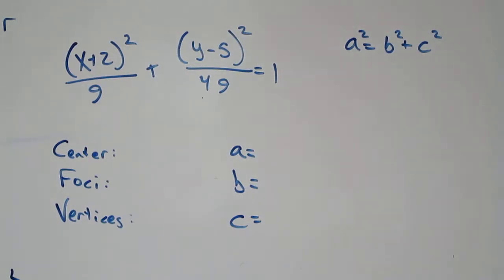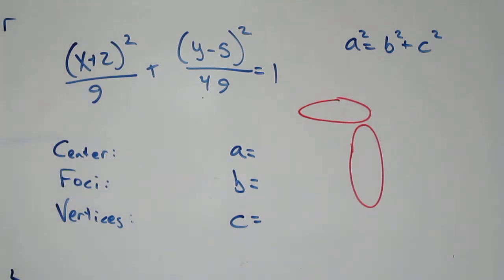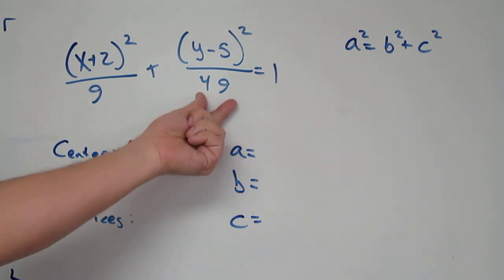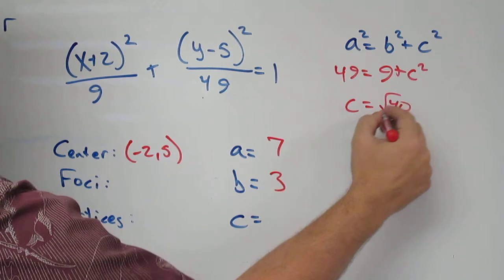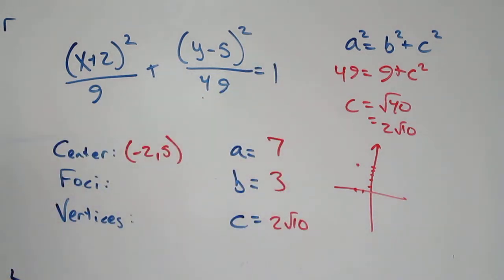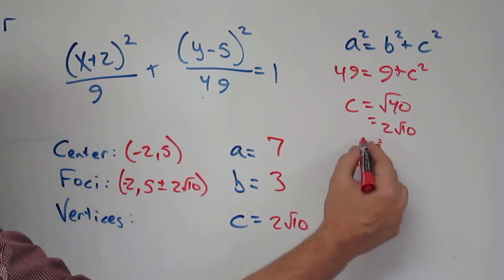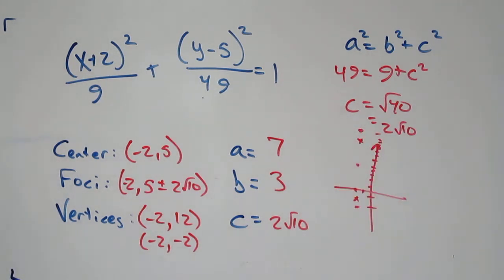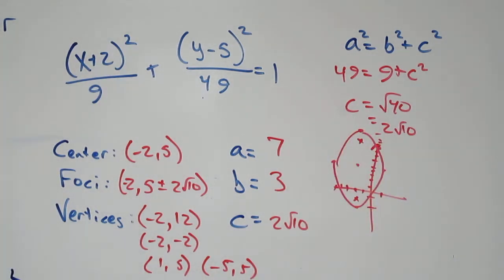Chapter 8 Section 2 Part 2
Find the parts of an ellipse from an equation